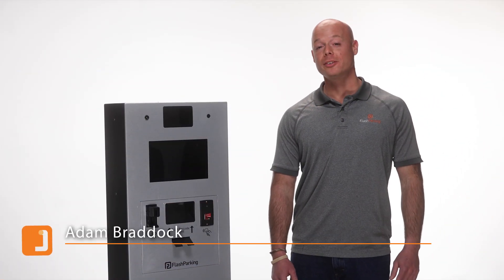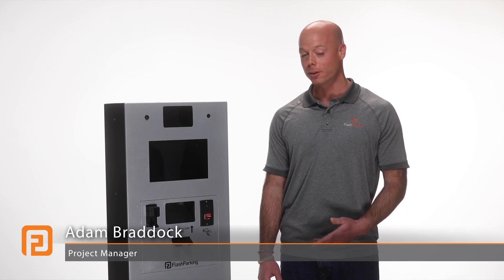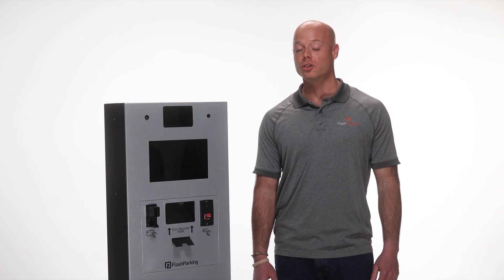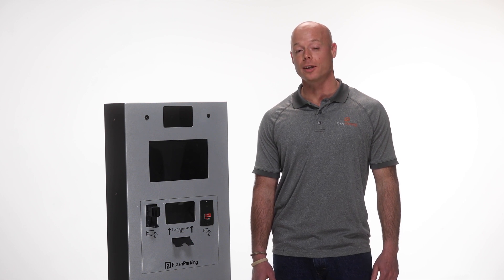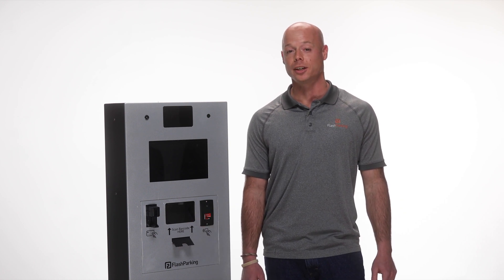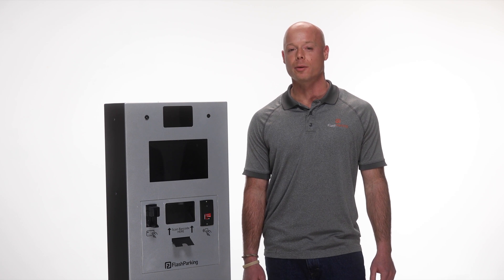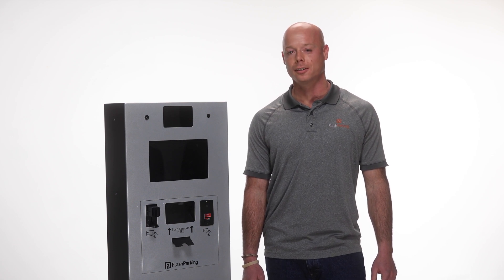Smart Station Maintenance Intro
This intro video shares why FlashParking built our Smart Station and Mini-Smart Stations the way they are. Simple. We re-imagined the way operators and asset owners interact with PARCS equipment by having one physical unit that can be configured to meet your parking needs as well as sourcing plug-and-play USB-based components that can easily be replaced. And for those moments when parts go out, our DIY FlashCare Maintenance Kit contains replacements for all the major components in your kiosk so you can quickly replace parts in a matter of minutes with minimal downtime.